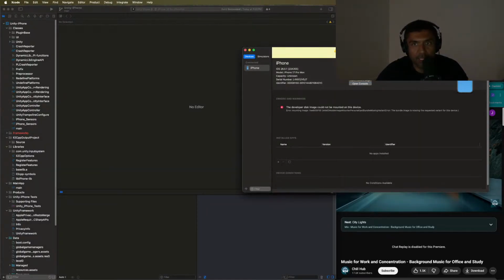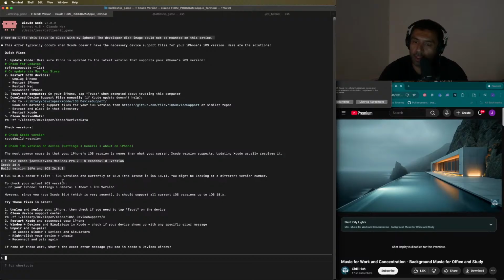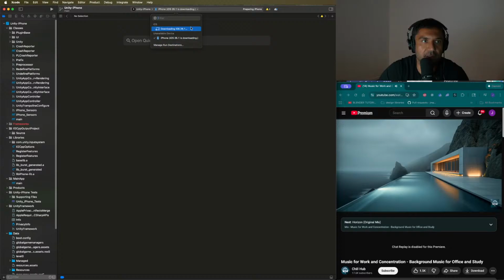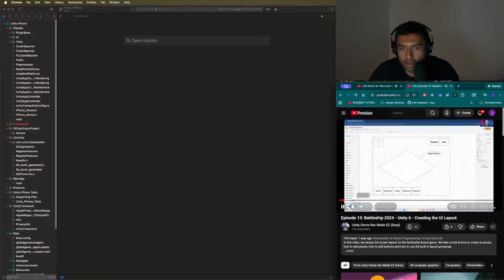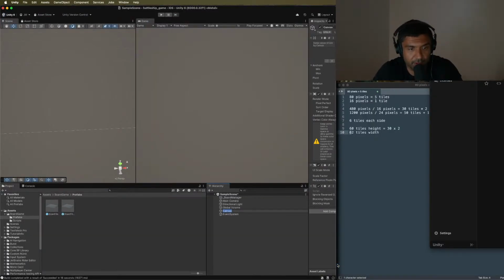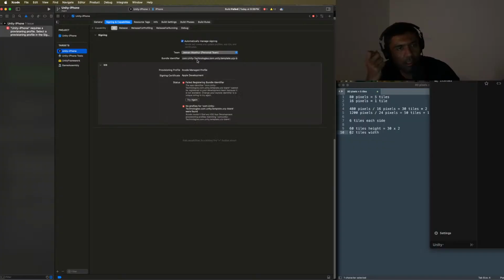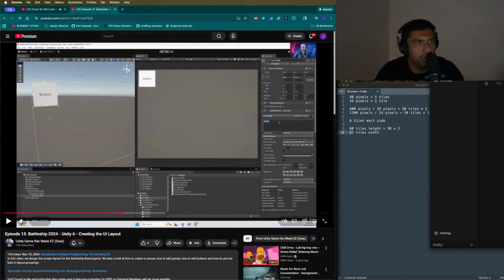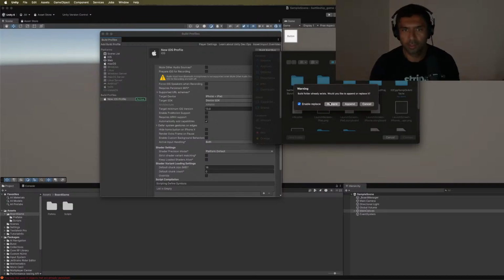LIVE-Building a Warcraft3-like turn-based strategy game for mobile and desktop!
Can a beginner build a game in 30 days? – Day 5